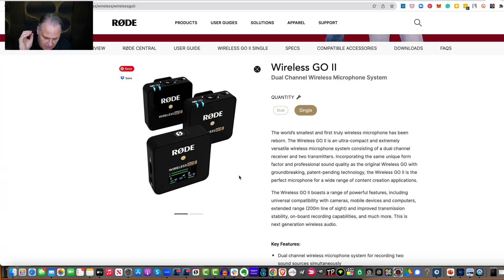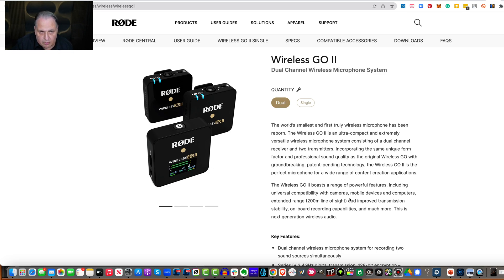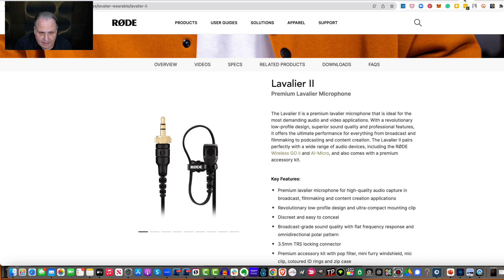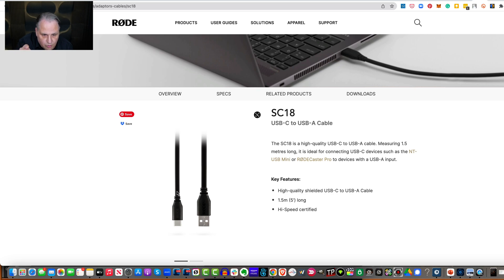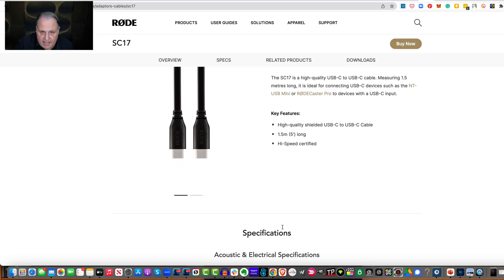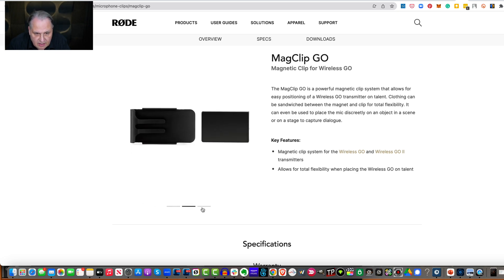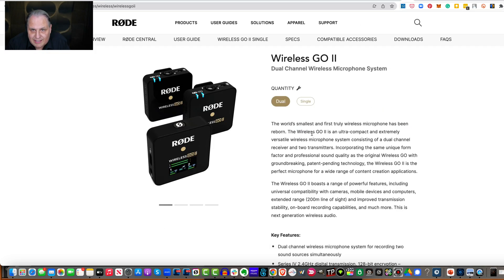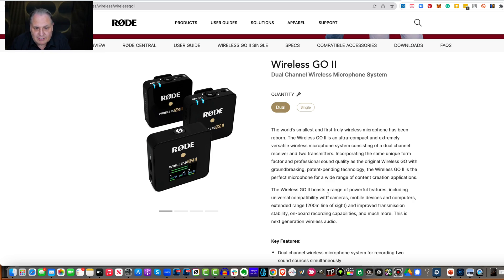Rode Wireless Go II Dual and Single Accessories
See my other video on unboxing the Wireless Go II Single Set: Unboxing of the Rode Wireless Go II Single Microphone

RODE Lightning to USB Type-C Accessory Cable (5.1') SC19

RODE USB 2.0 Type-A Male to Type-C Male Cable (5') SC18

RODE MagClip GO Magnet Clip for the Wireless GO Transmitter

RODE FlexClip GO Set of Three Different Clips for Wireless GO and GO II

RODE Interview GO Handheld Mic Adapter for the Wireless GO